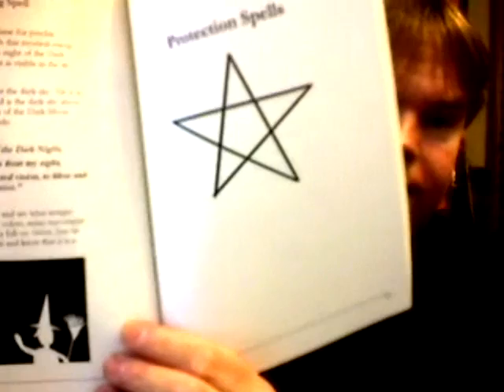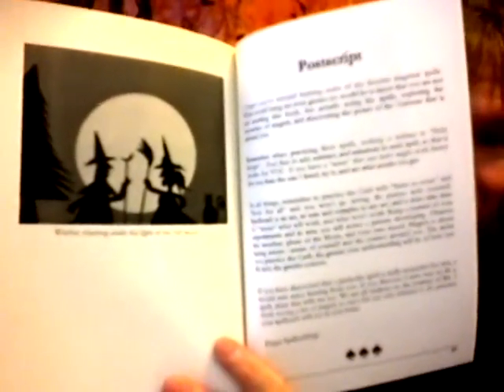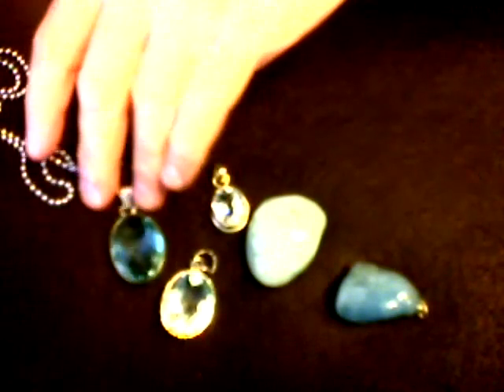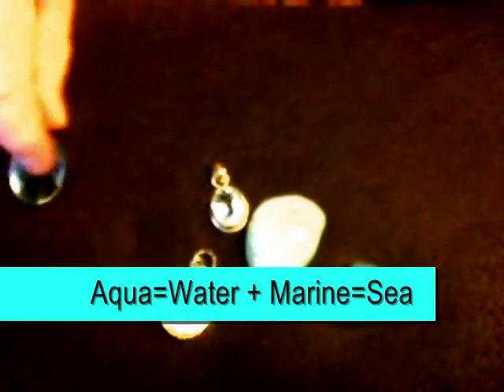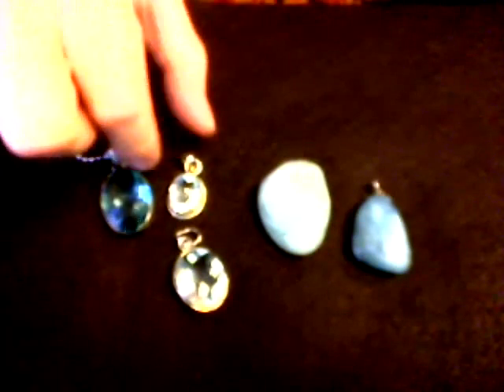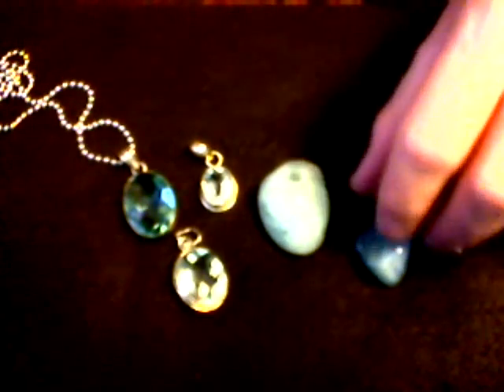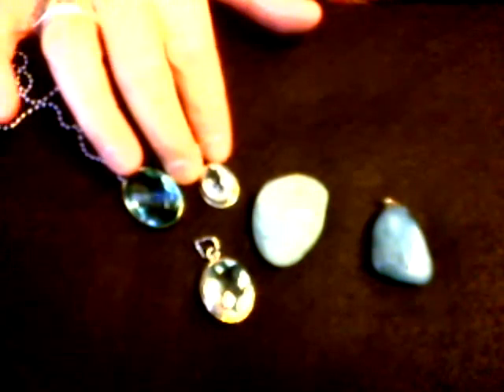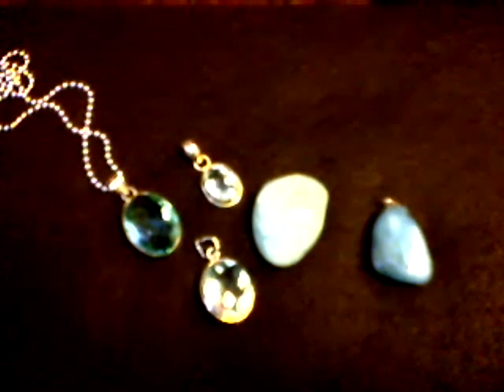Psychic Bob Explores the Mystical Gemstone Aquamarine